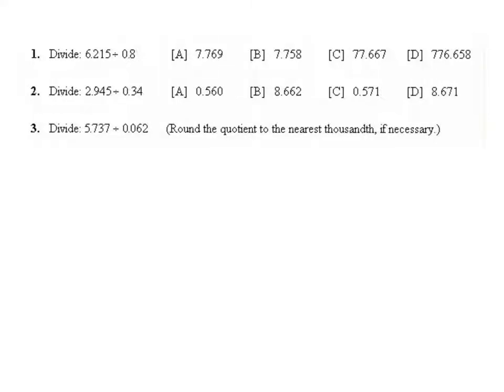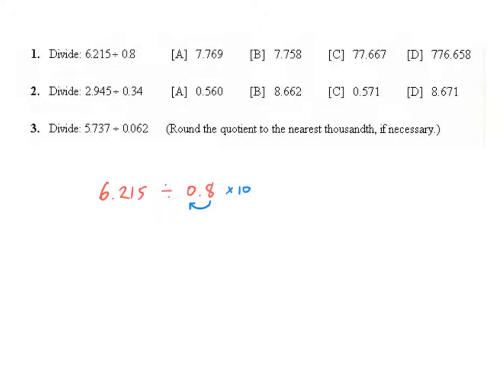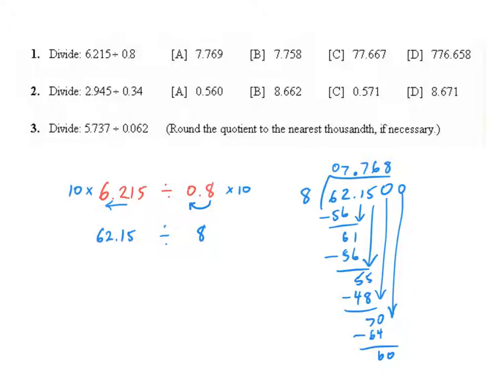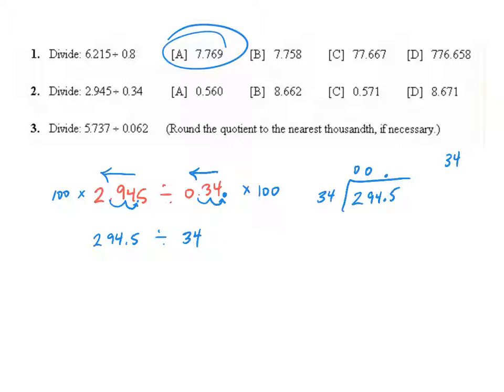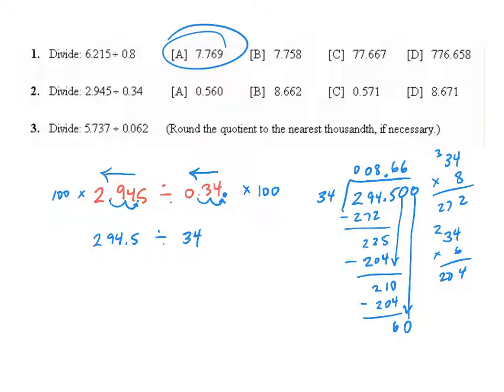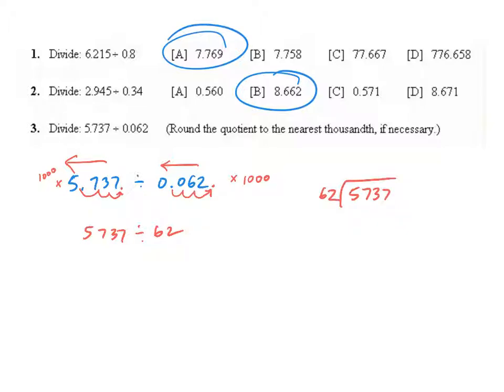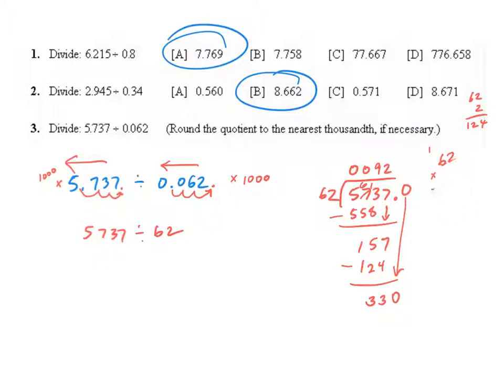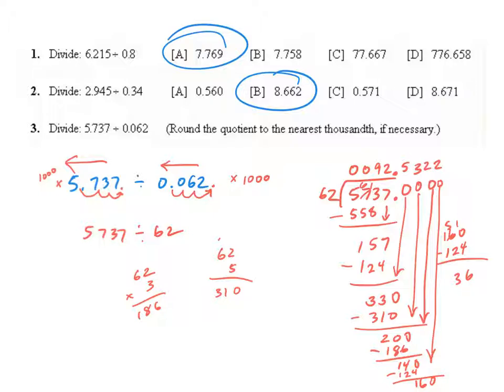Divide Decimals by Decimals - Examples